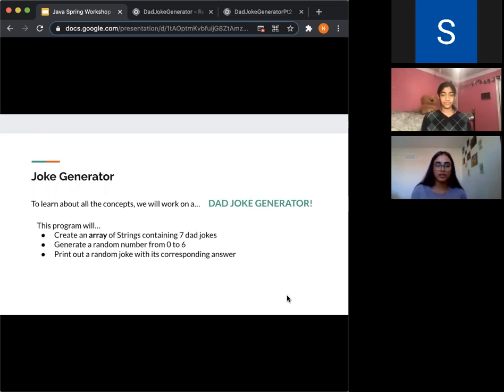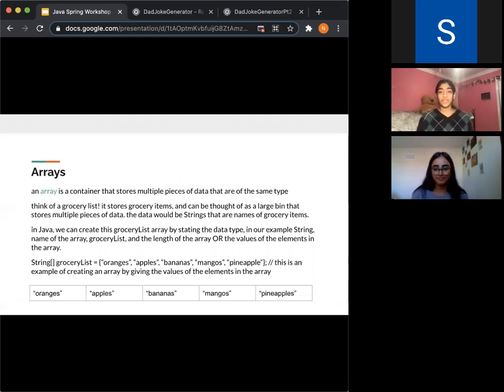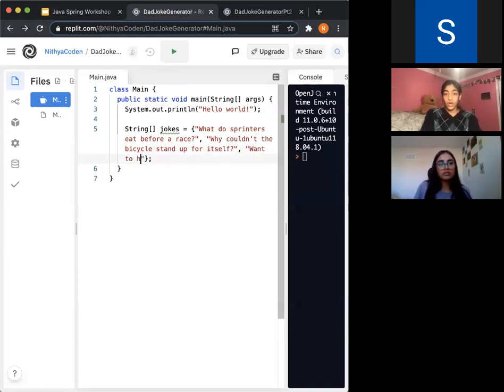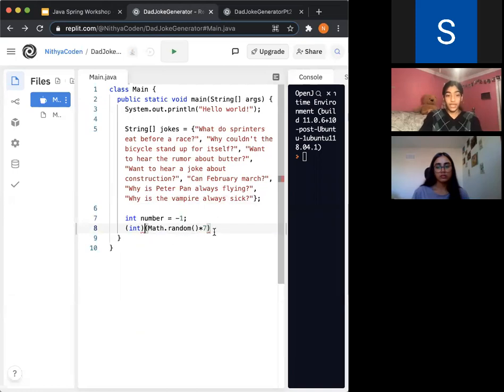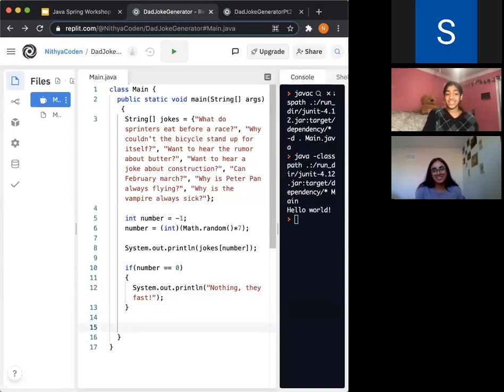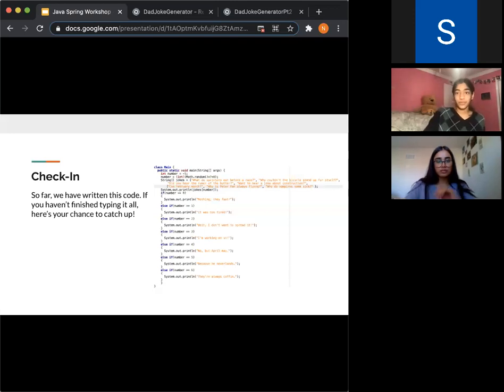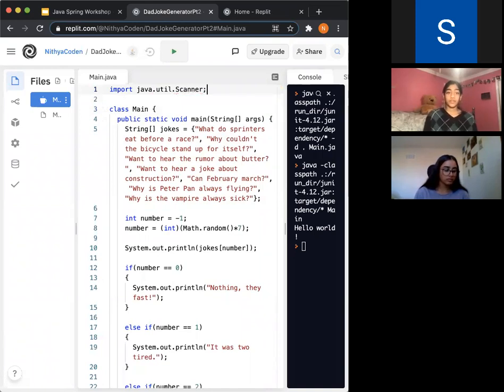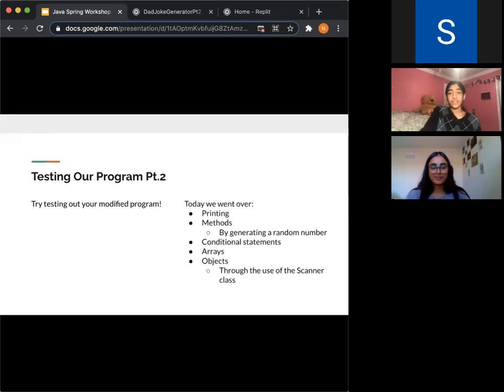Java Fundamentals Workshop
Learn how to create a dad joke generator with Java!